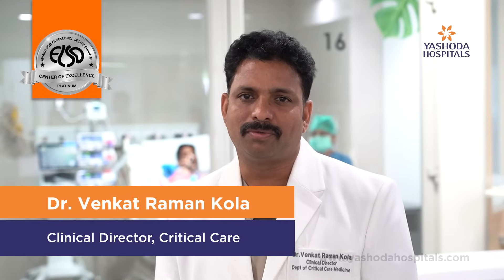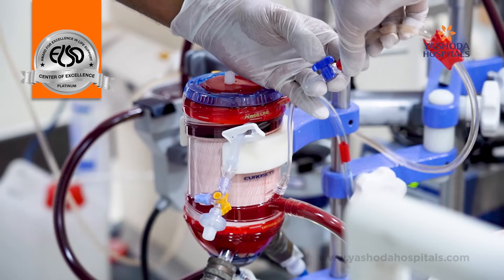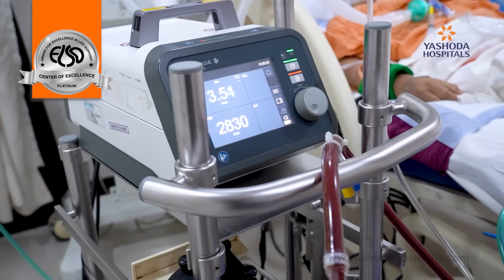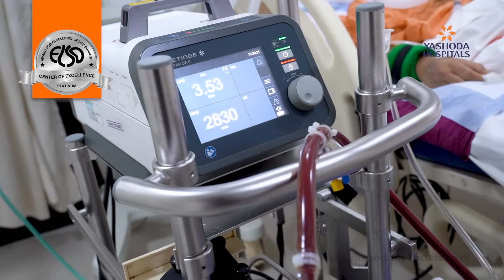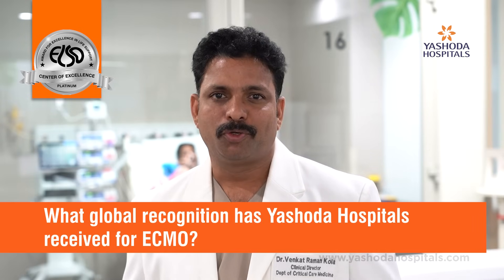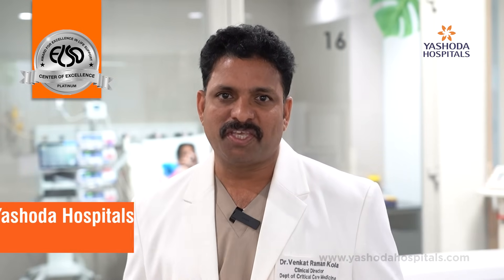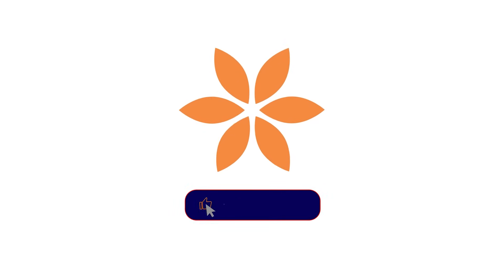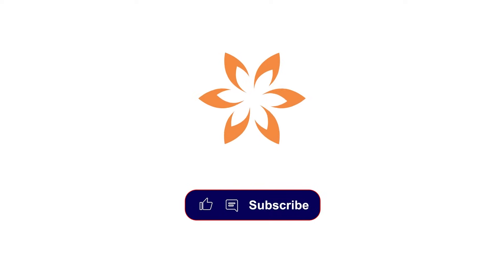Saving Lives with ECMO | Dr. Venkat Raman Kola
When the heart and lungs fail to function, ECMO (Extracorporeal Membrane Oxygenation) becomes a life-saving support system. In this video, Dr. Venkat Raman Kola, Clinical Director of Critical Care at Yashoda Hospitals, Hitec City, explains how ECMO works, when it should be used, and how Yashoda Hospitals has earned global recognition for its expertise in ECMO.

Learn how ECMO supports patients with severe cardiac and respiratory failure, how the hospital provides nationwide critical-care support, the global recognition it has received, and the mission driving Yashoda Hospitals’ commitment to ECMO.

Video Timelines:
00:00 – Introduction
00:10 – When is ECMO needed?
00:47 – ECMO support nationwide
01:05 – Global recognition for ECMO
01:35 – Yashoda Hospitals’ ECMO mission

💓 Timely intervention with ECMO can mean the difference between life and death.